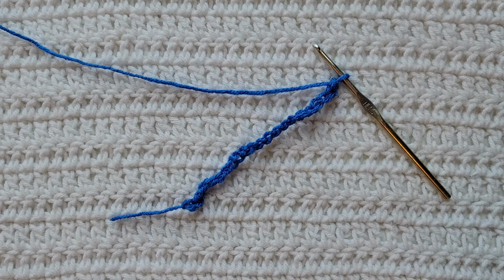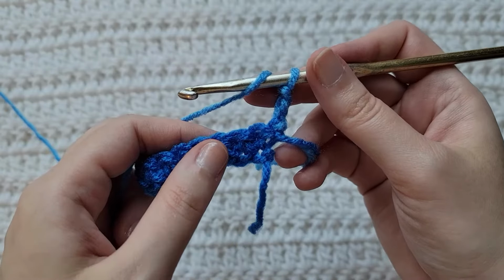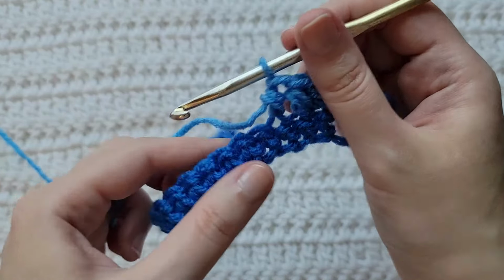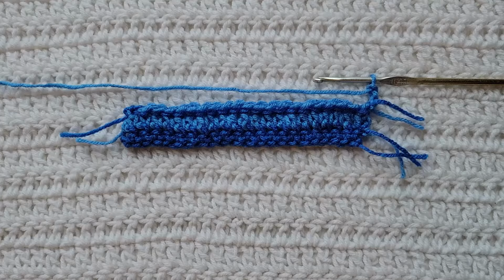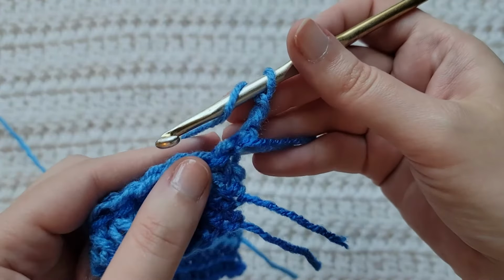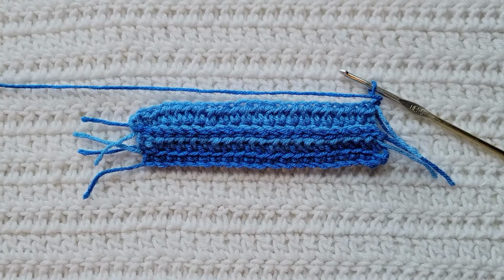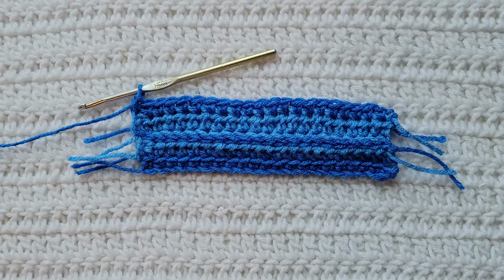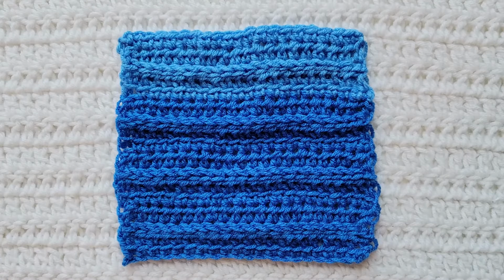How To Crochet: Witty Stitch | Tutorial, DIY, Beginner Crochet, Basic, Easy Crochet, Textured 👏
This beginner crochet tutorial teaches you how to make the Witty Stitch!

Timestamps:
0:00 How To Crochet: The Witty Stitch
0:30 Row 1
1:35 Row 2
4:10 Row 3
5:30 Row 4
7:20 Row 5
8:15 Outro

What I'm using in this video:
Hook - 5.0/5.5